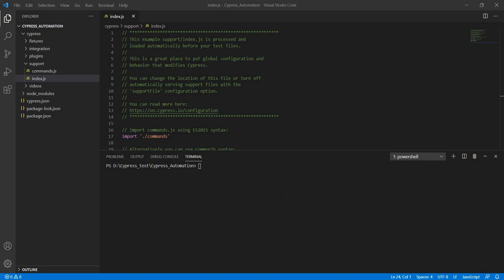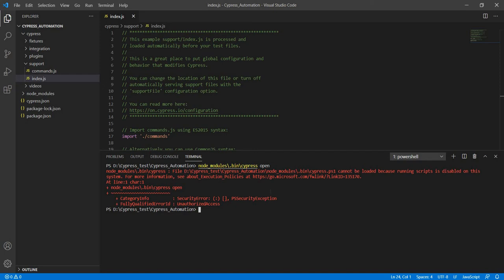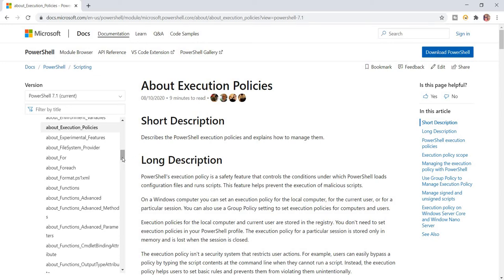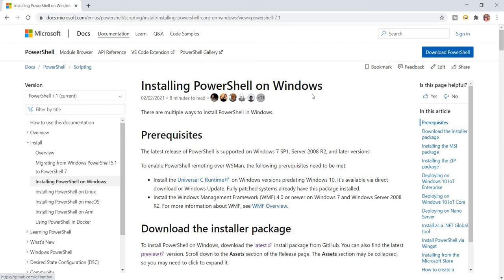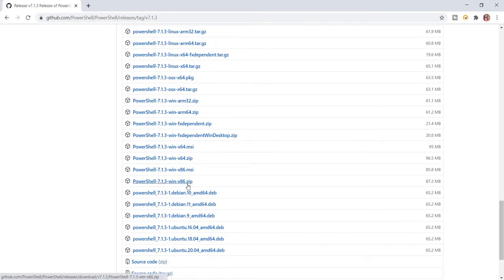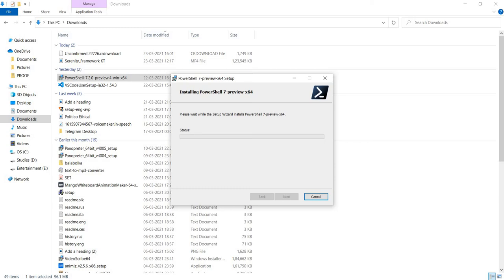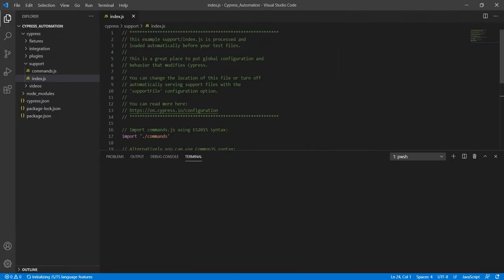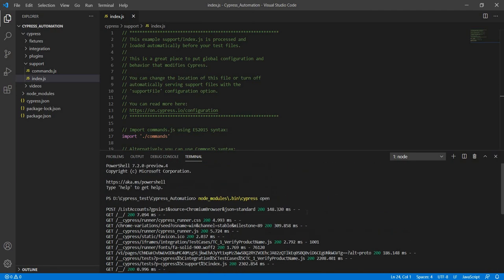Cypress - 3 | Execution of scripts is disabled on this system | NATASA Tech